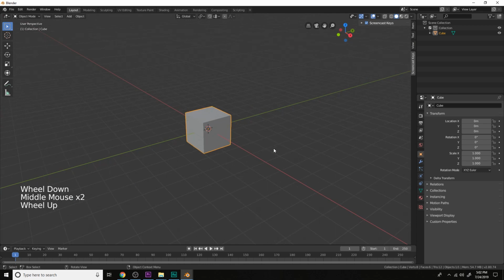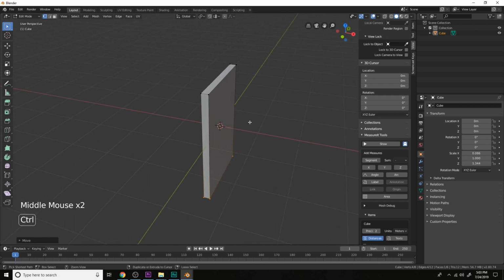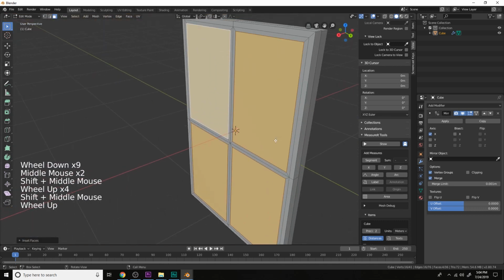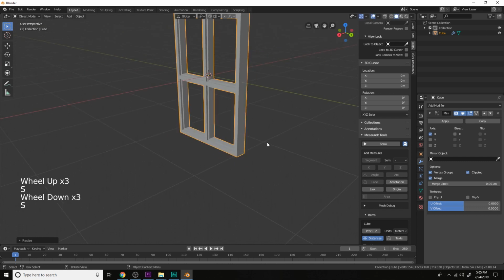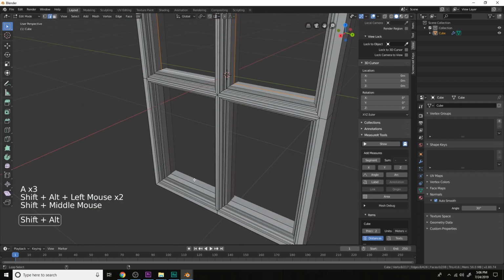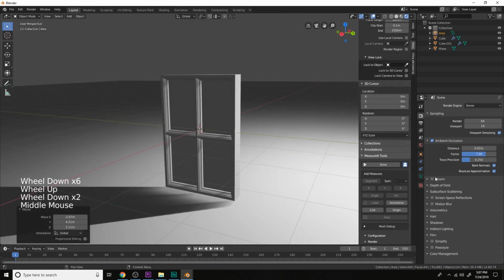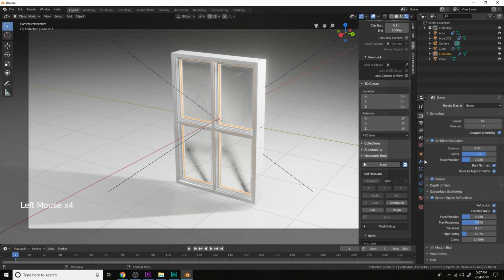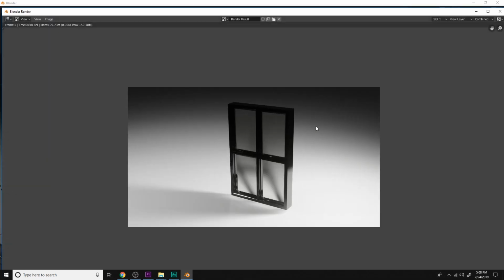How to make Windows in Blender